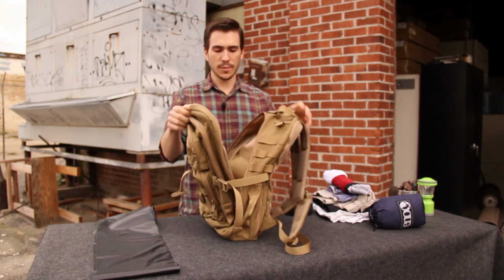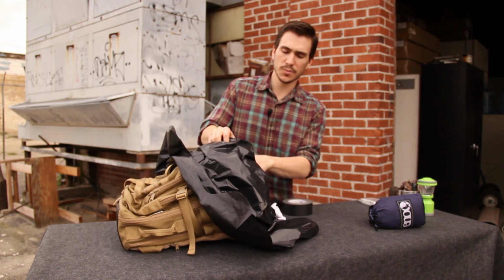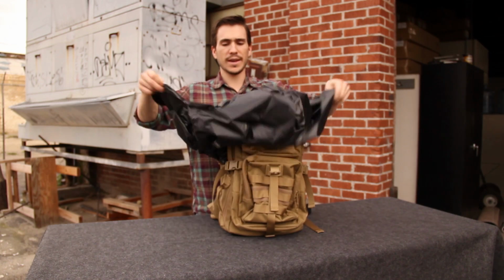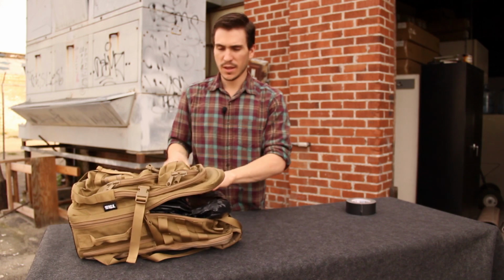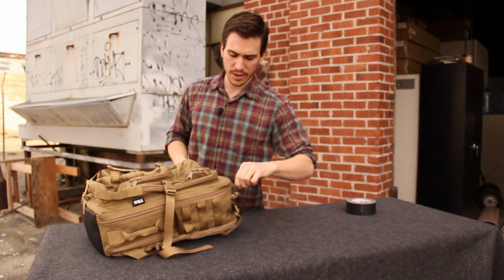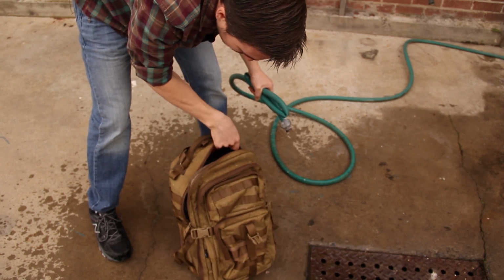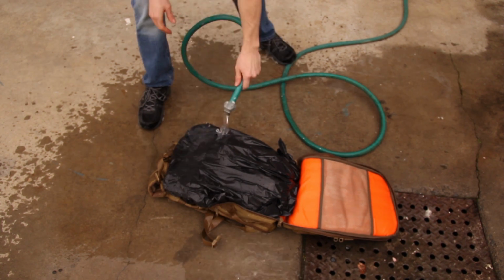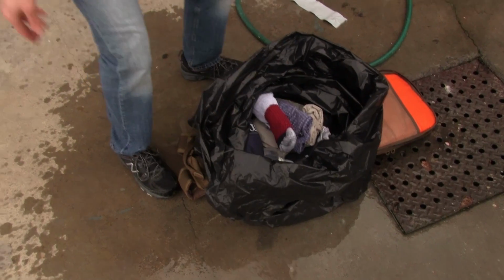Waterproofing Your Backpack | Bushcraft Skills | TRS Survival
No one likes a soaking wet backpack. Especially when it comes to outdoor survival. In this video we show you how to stop water from getting into your backpack and potentially destroying your gear. All you need is a trash bag and if possible some tape. Theres not a lot to it, but done properly it this tip will go a long way in waterproofing your backpack.